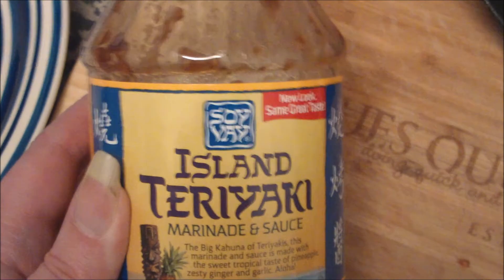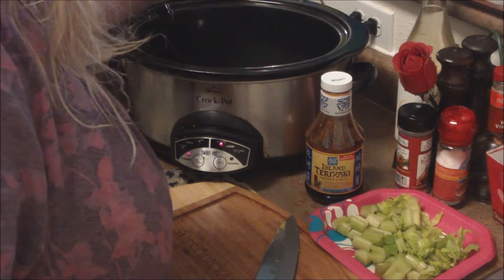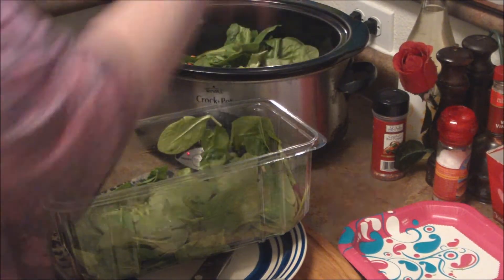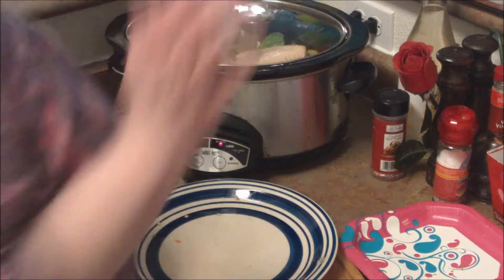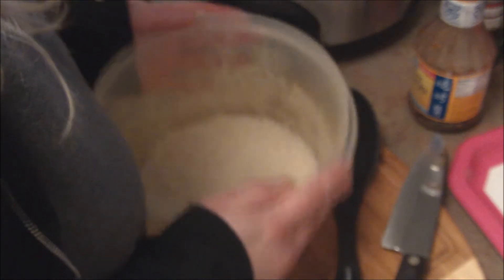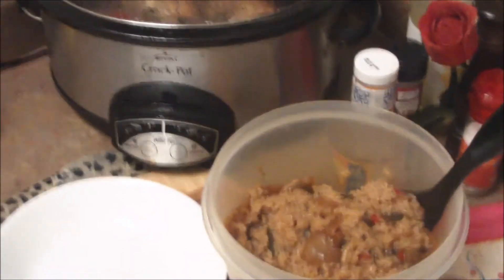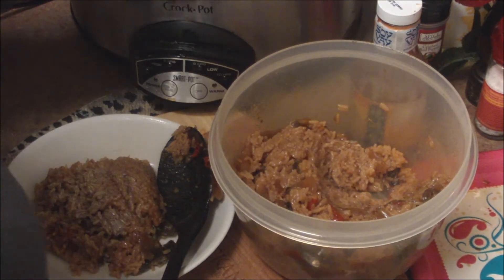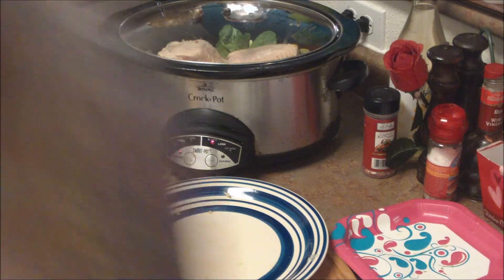Episode 82 Teriyaki Chicken & Rice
A delicious and simple crockpot meal sure to sooth those troubles away. Enjoy!